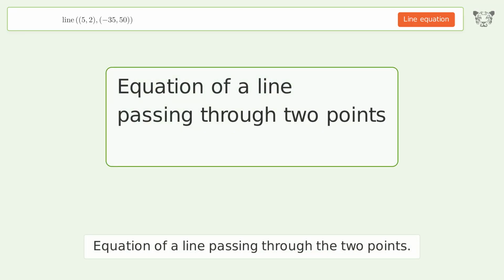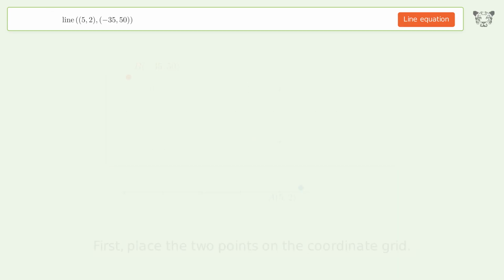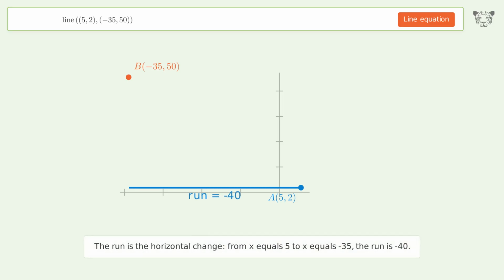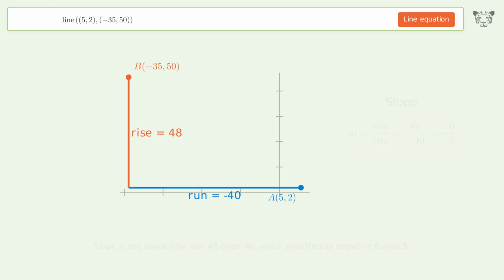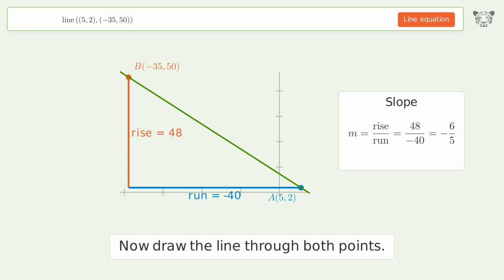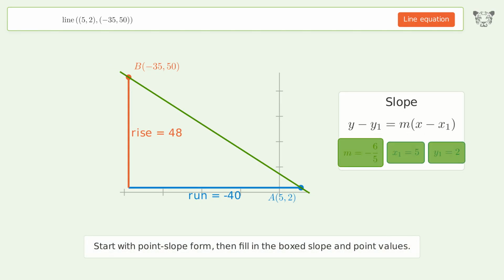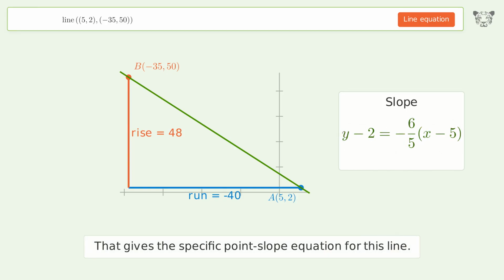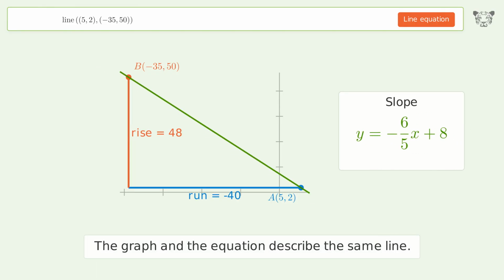Finds Properties of a line from (5,2)-(-35,50) | Tiger Algebra Solver